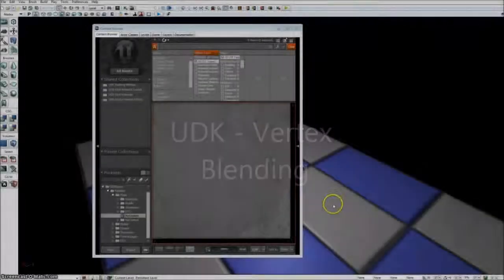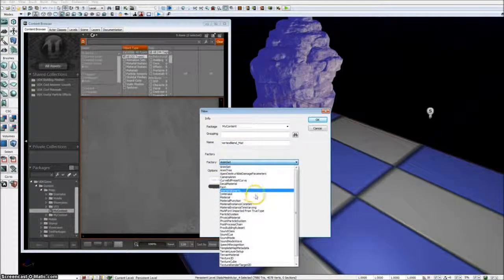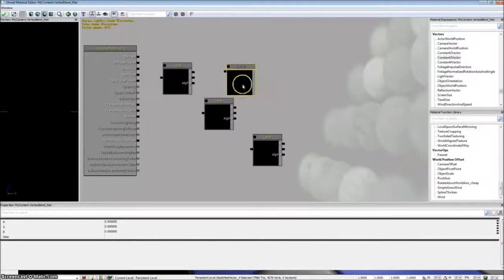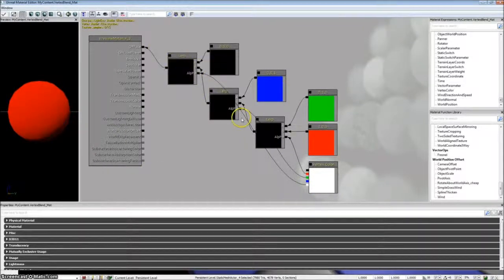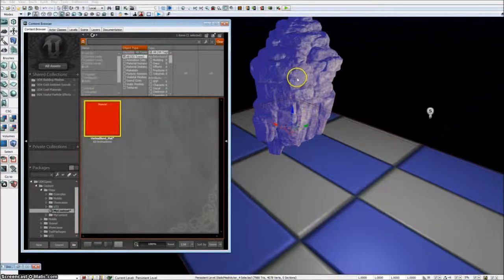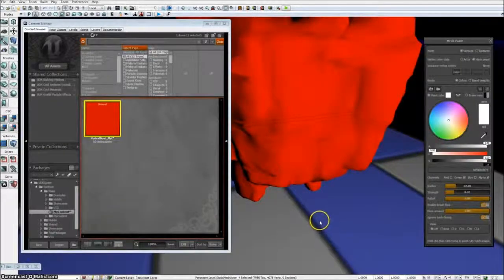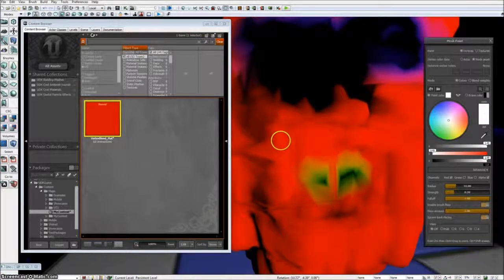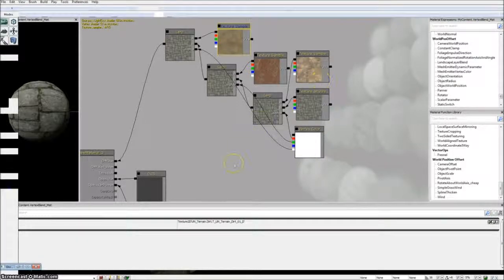UDK - Vertex Blending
In this UDK (Unreal Development Kit) tutorial I will show you how to vertex blend textures to create some awesome effects.

This is one of many things that can change a mundane looking object into a spectacle.